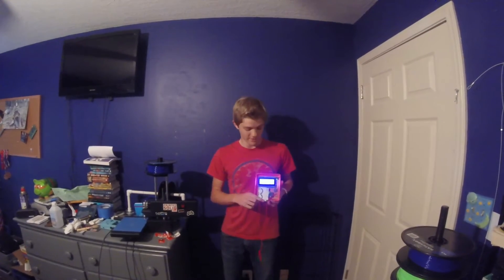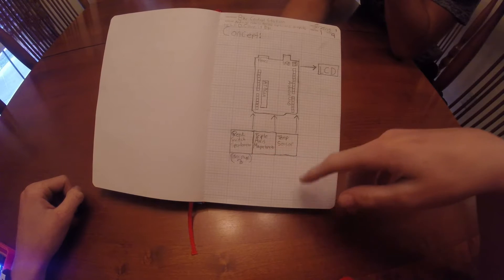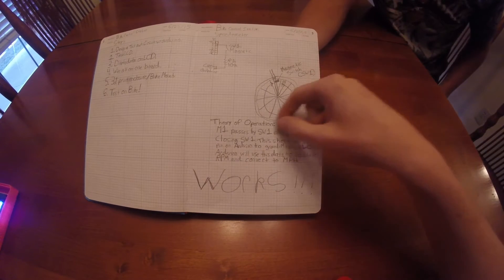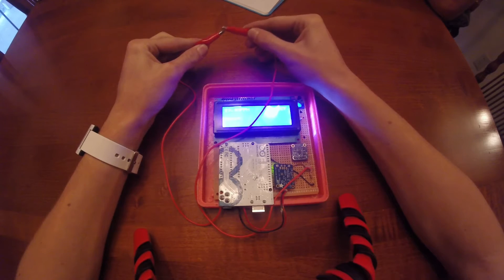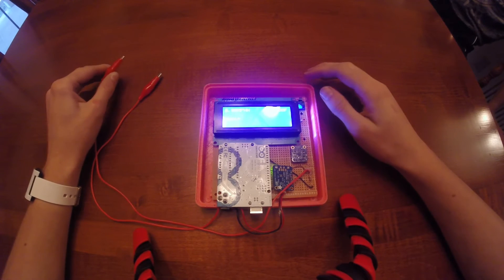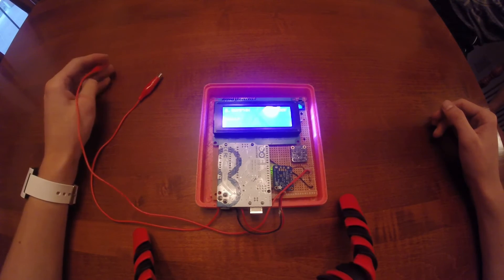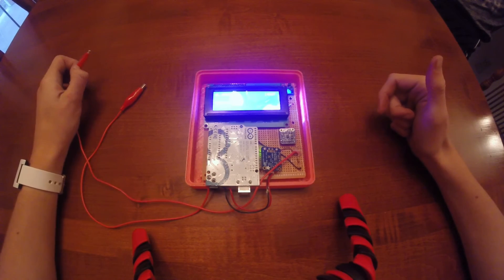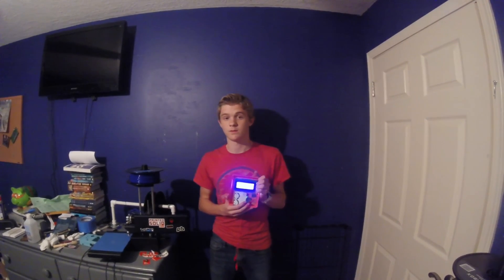Arduino Bicycle Project Part 1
This is my first video so sorry for the lack of quality and not being able to see what's on the LCD. Here's a link to the instructable that helped me with the speedometer portion
and here's a link to Adafruit, where I purchased most of the materials and also used their learning guides!